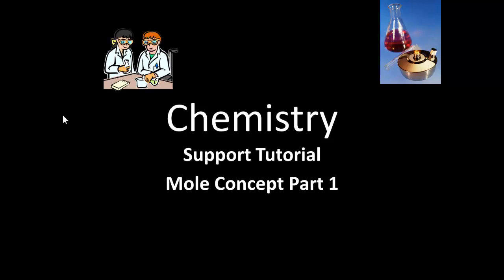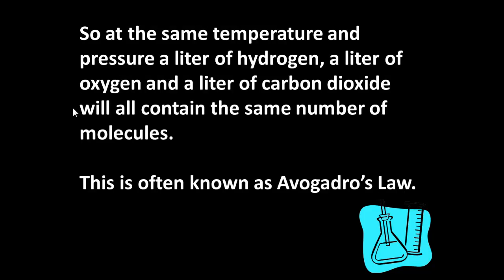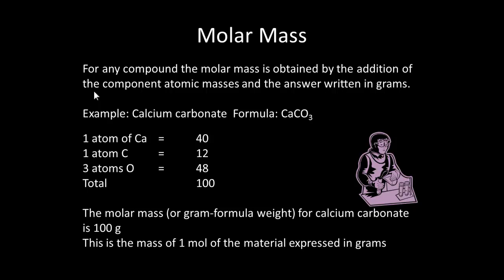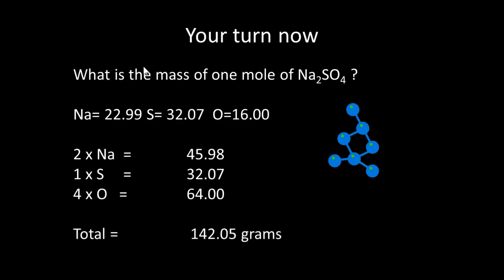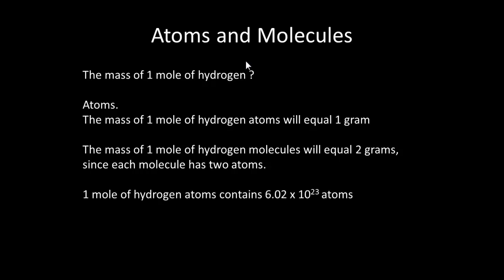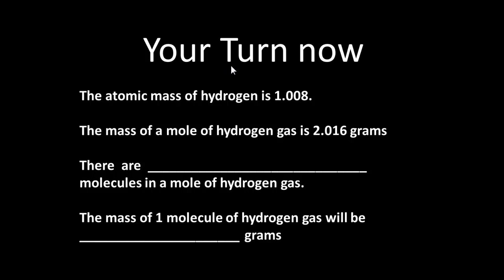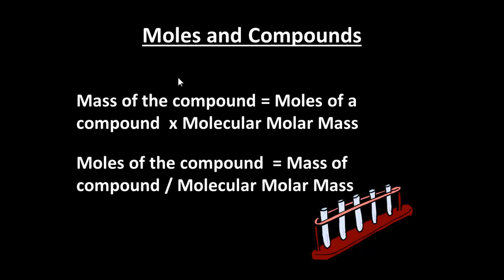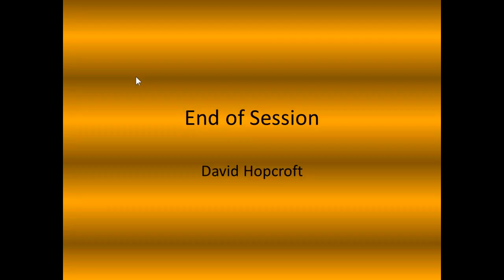Chemistry Mole concepts part 1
Introduction to mole and simple calculations